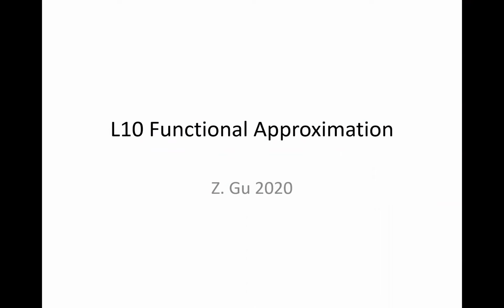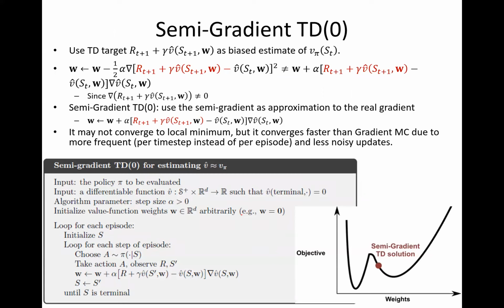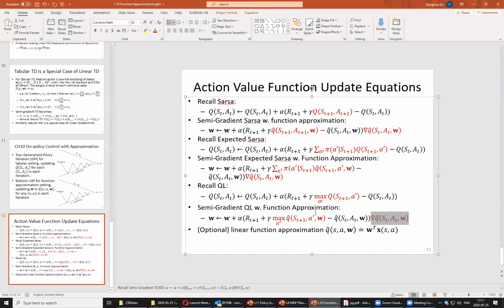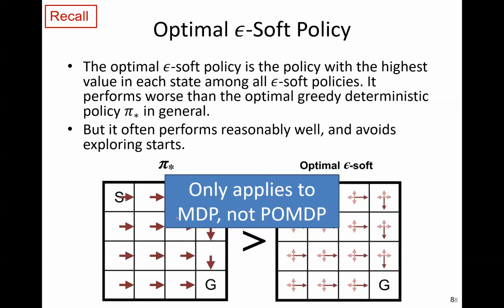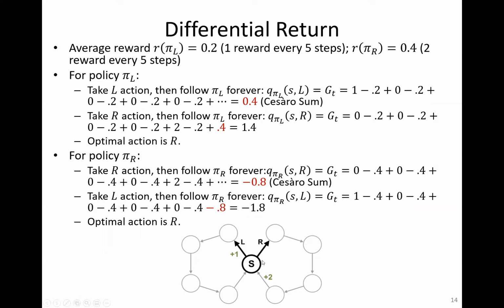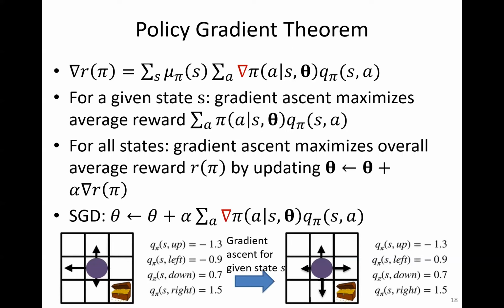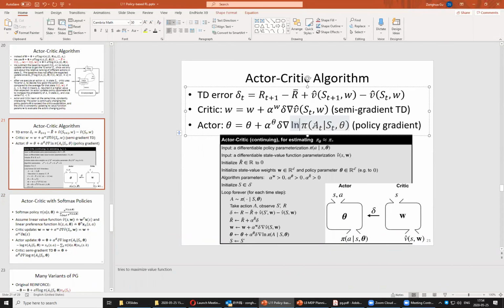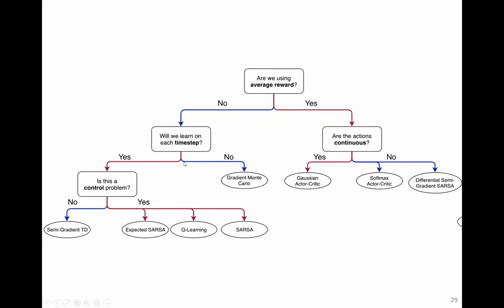20200525 W10 L10 Reinforcement Learning Function Approximation L11 Policy-based RL